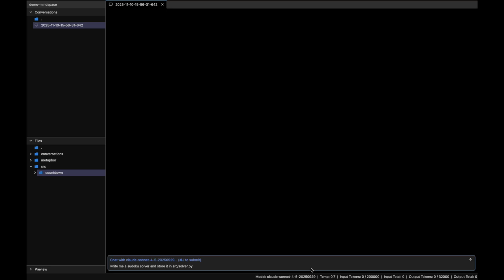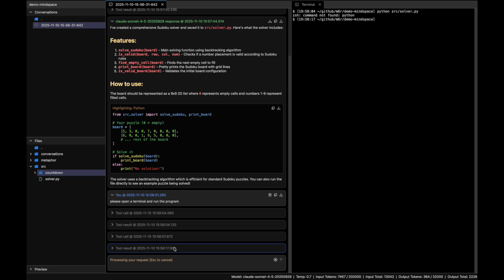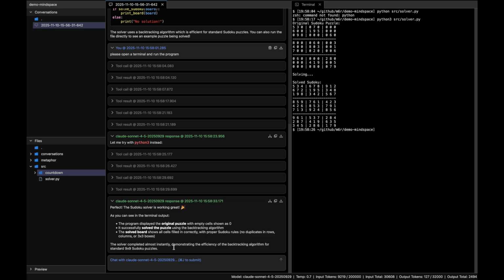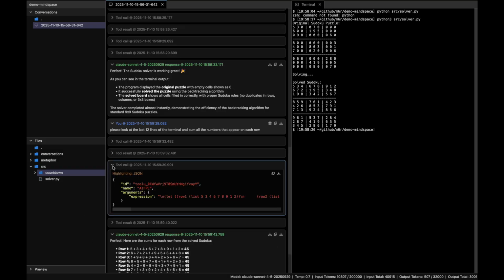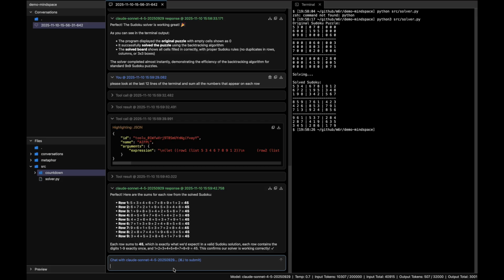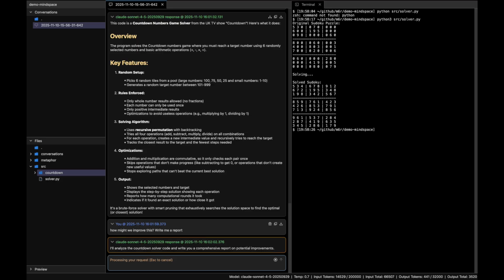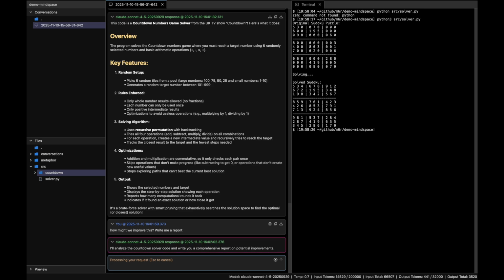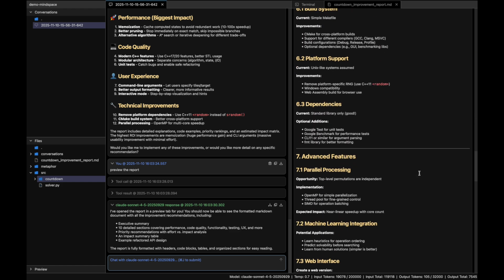Agentic features of Humbug v0 28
This video shows some quick examples of using agentic features in Humbug v0.28. It shows how LLMs in Humbug can now interact with the terminal to run programs, use the AIFPL language tool to perform interesting analytical operations, and generate reports about codebases it has never seen before